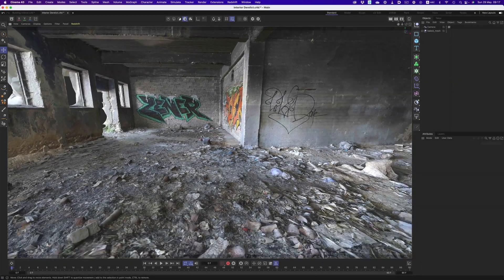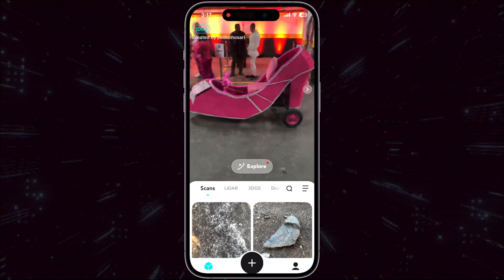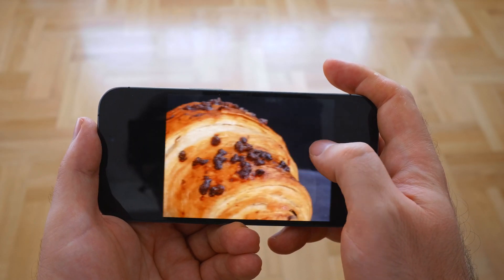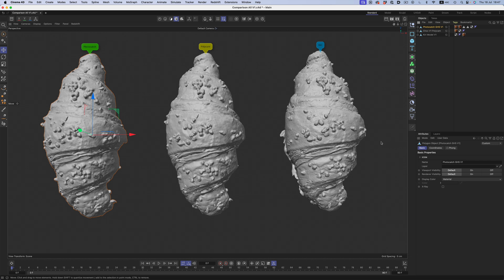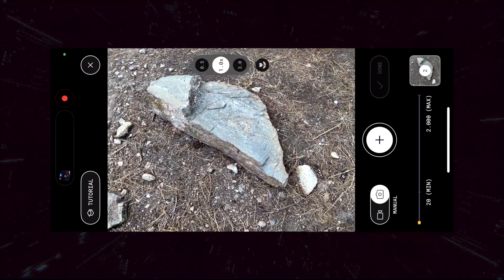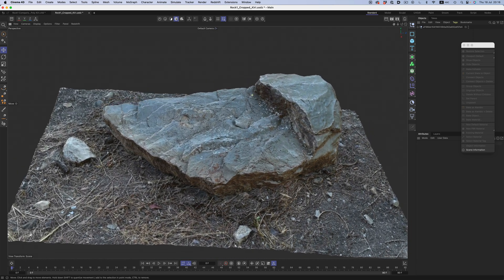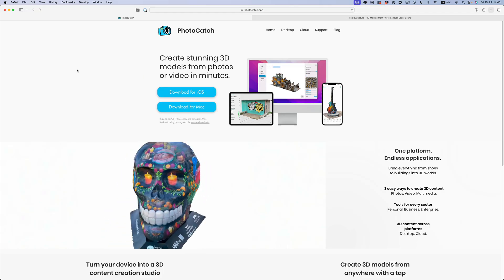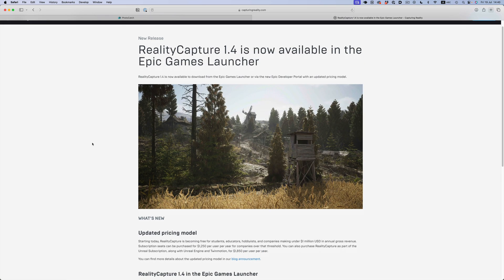Kiri Engine VS Polycam: Which one is better?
A comparison between two of the most well known photogrammetry apps in the mobile space. Polycam and Kiri! Who's going to win?

Kiri has been updated and a lot of the issues discussed in the video are addressed. More details here:

(3D files, textures, discounts and more)

MY PERSONAL RECOMMENDATIONS. GEAR, MOVIES, BOOKS ETC: